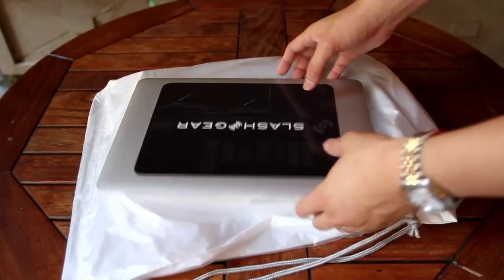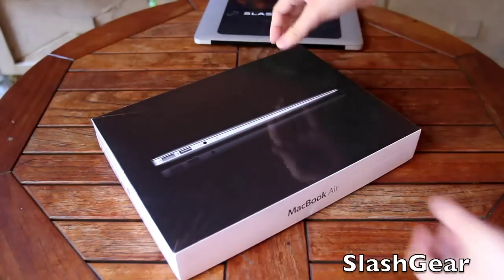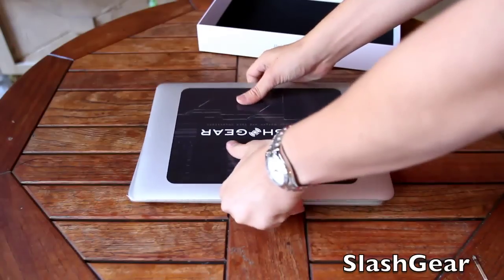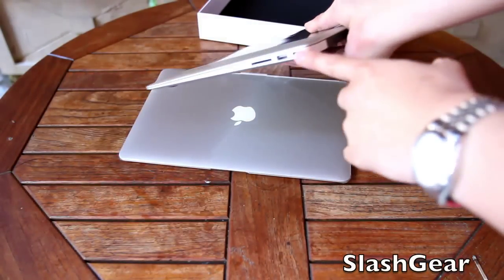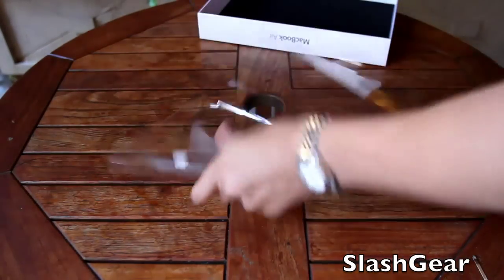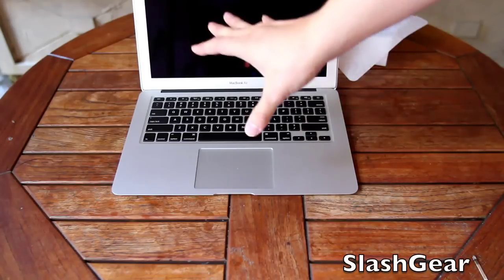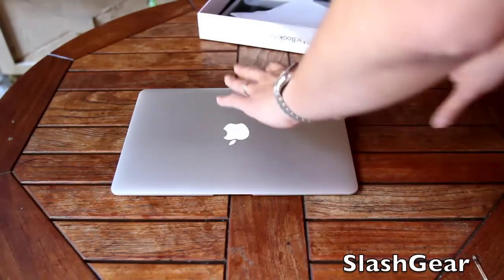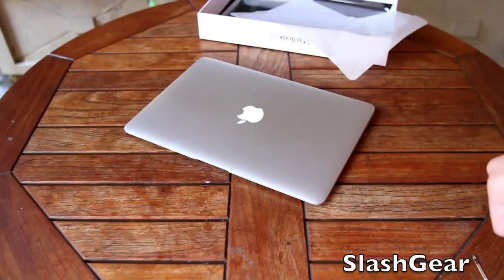MacBook Air 13″ core i5 hands-on (mid-2011)